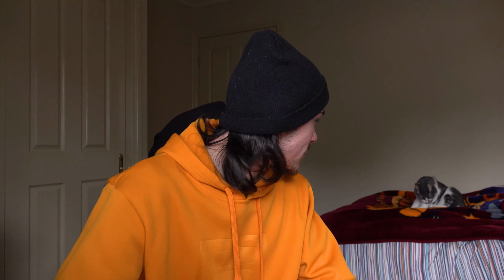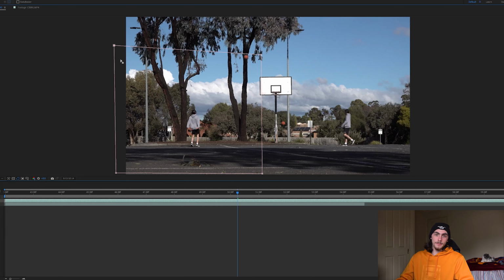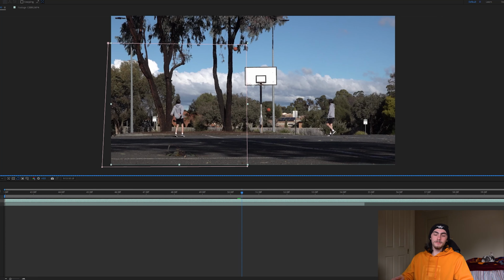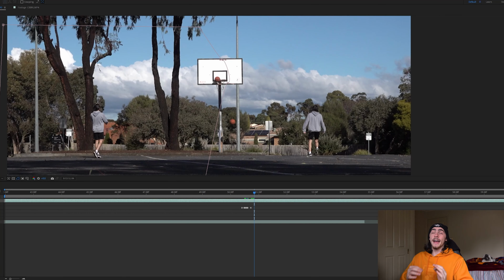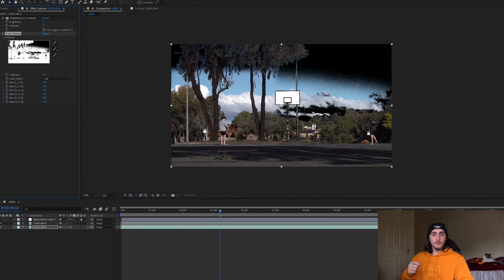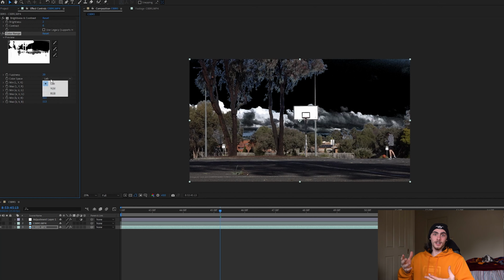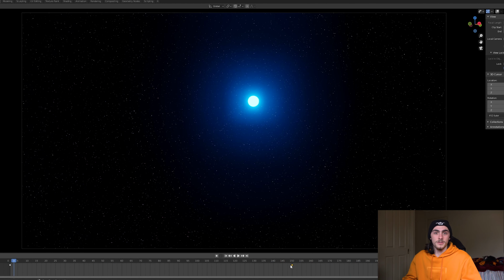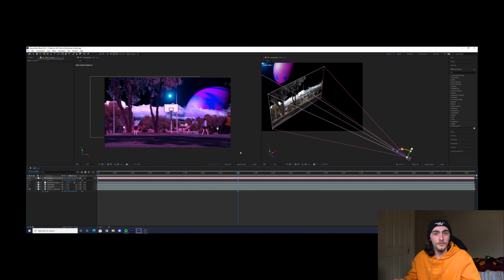Videography Challenge week 2: Rule of Thirds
Through this video I briefly explained the filming and editing process of editing my rule of thirds themed edit for my Instagram page @Junior4Director